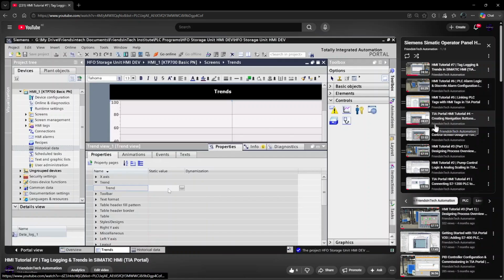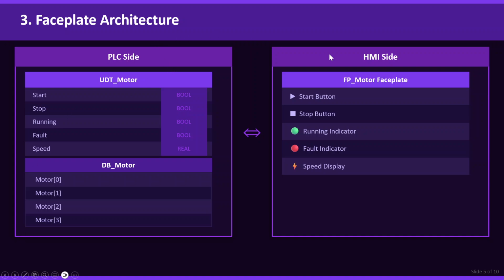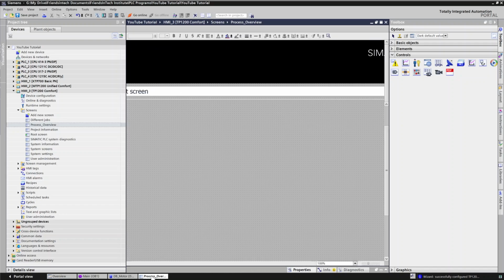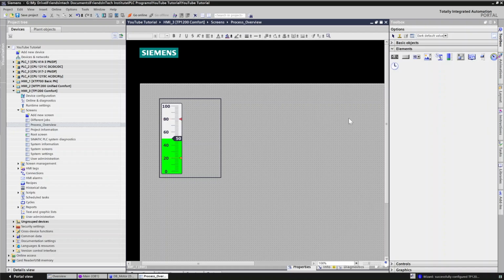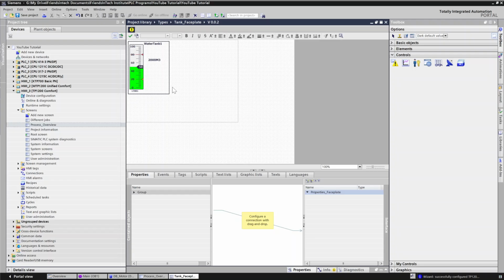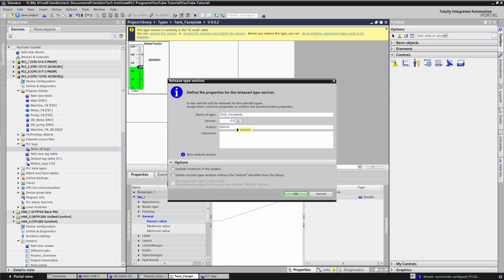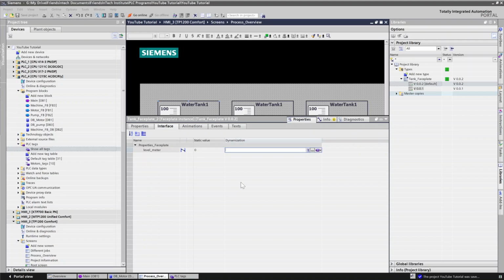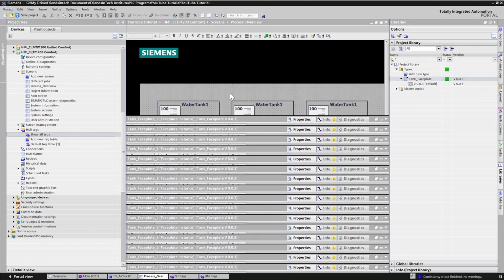Advance TIA Portal Tutorial#4: How to Create and Use Faceplates in Siemens TIA Portal | Reusable HMI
In this tutorial, you'll learn how to create and use Faceplates in Siemens TIA Portal for Comfort Panel HMIs. Faceplates are reusable HMI components that help engineers develop scalable, maintainable, and professional operator interfaces while reducing engineering time.